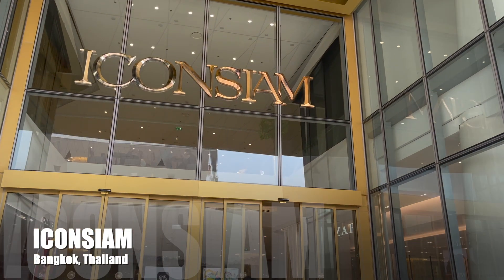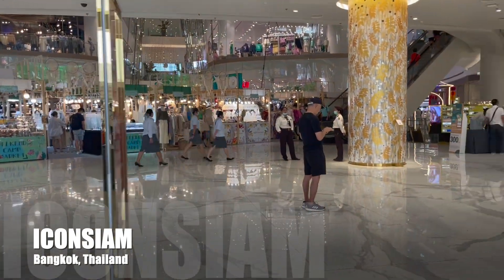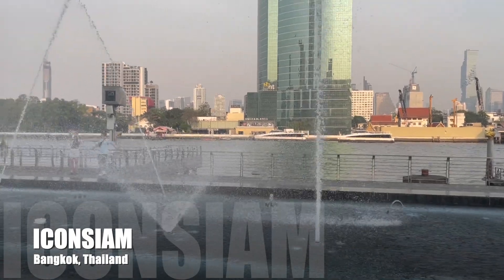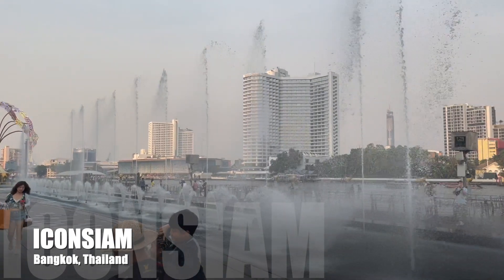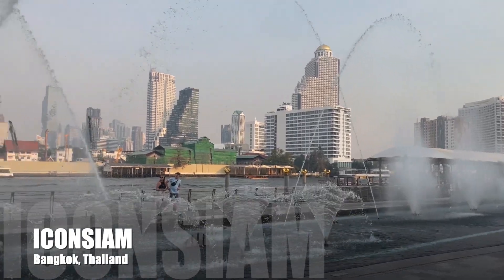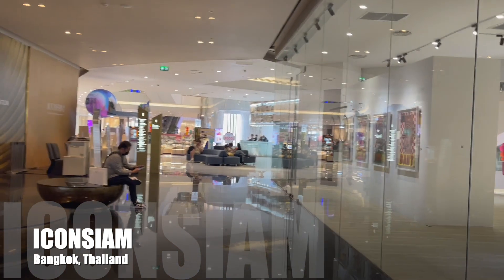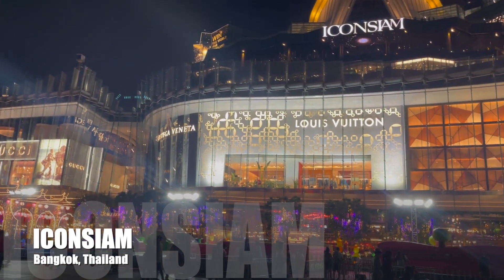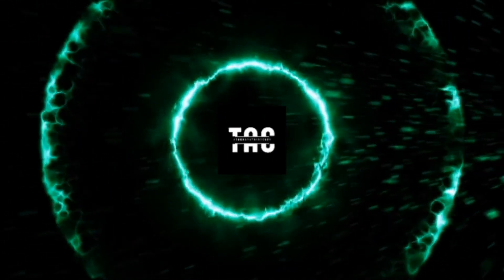ICONSIAM: BANGKOK THAILAND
Welcome to TAG Tara Anything Goes!

Anything about my latest or dated travels and also some Shopee/Lazada budol. Kahit ano! Anything under the sun!